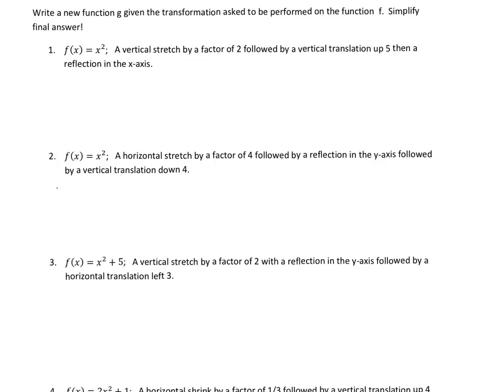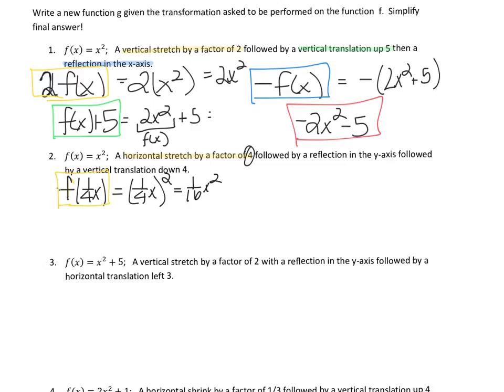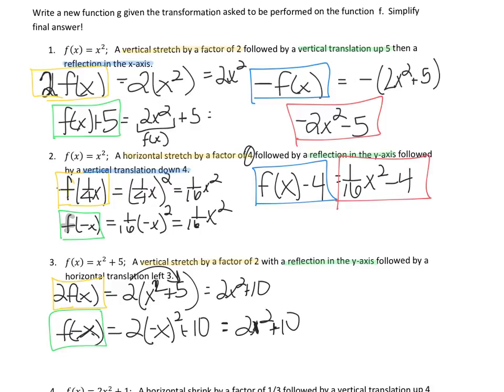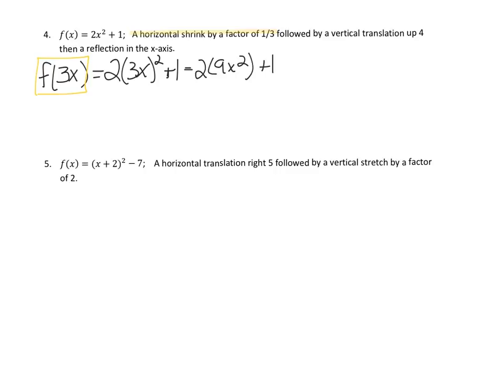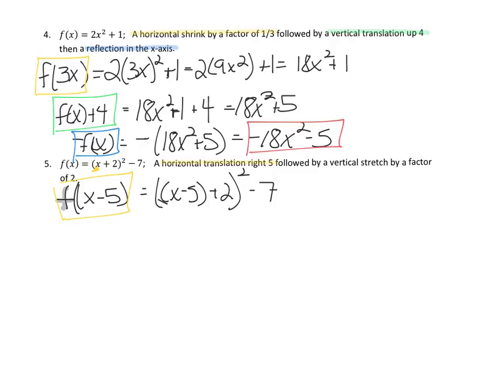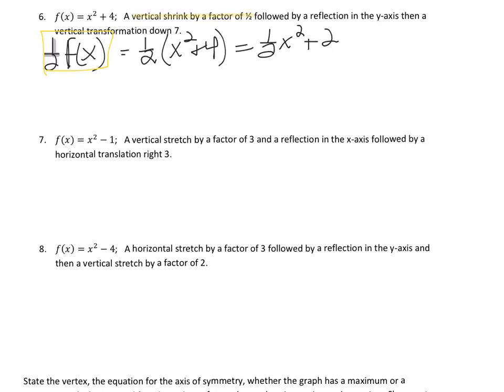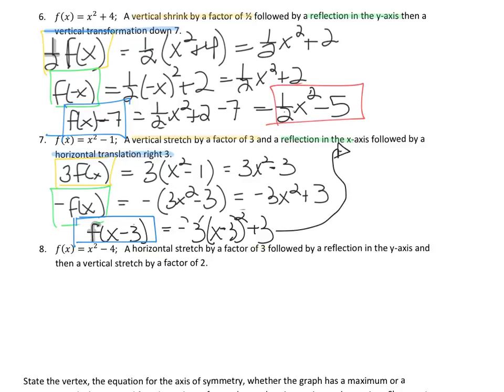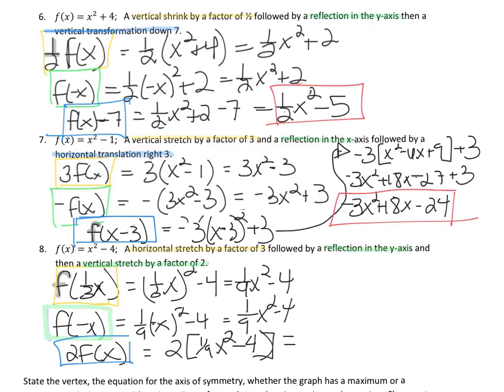Writing transformations of quadratics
Homework #30 explained